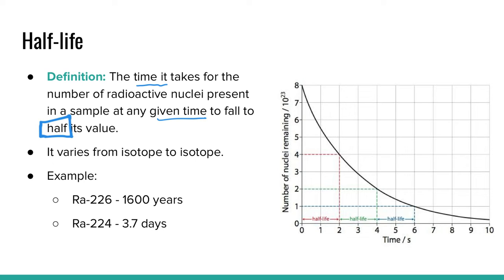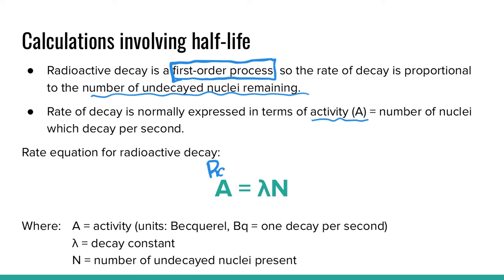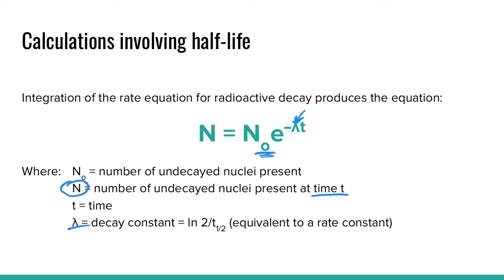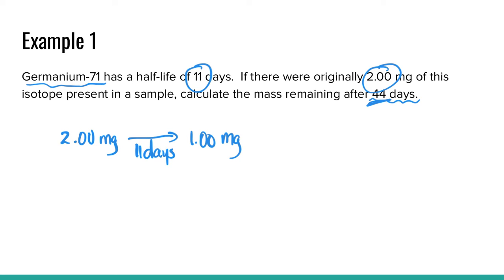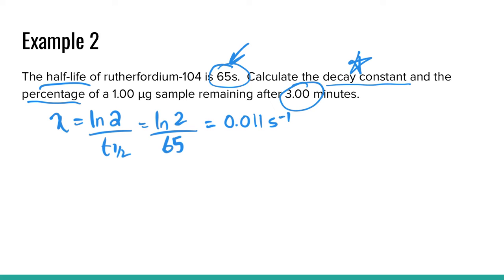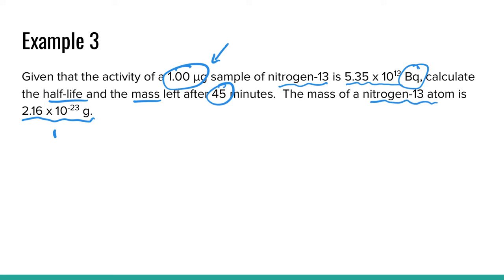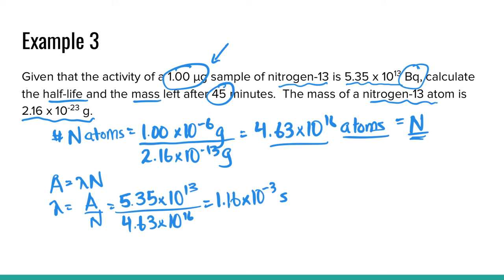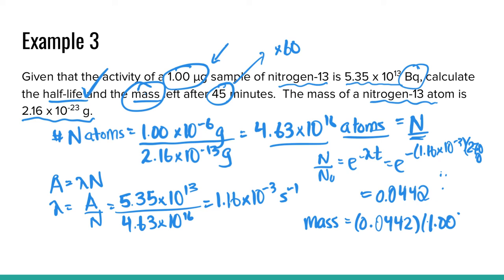Nuclear Reactions & Half Life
In this video, we'll go over the concept of half-life as it relates to the decay of radioisotopes. We'll also cover several examples of calculations involving half-lives.